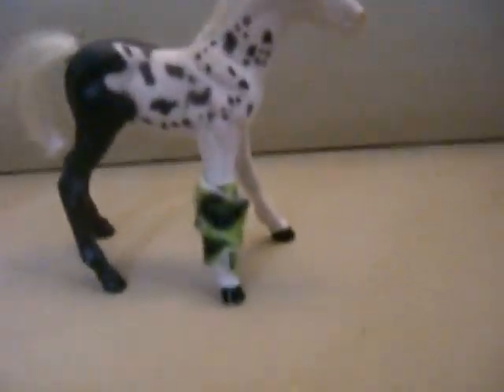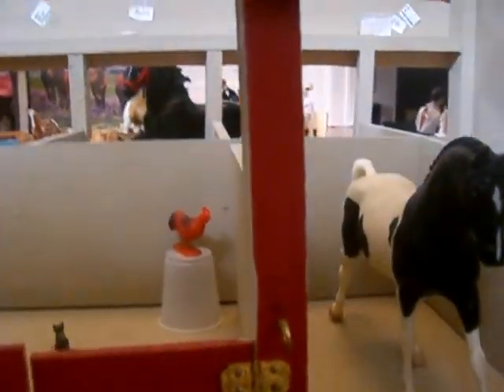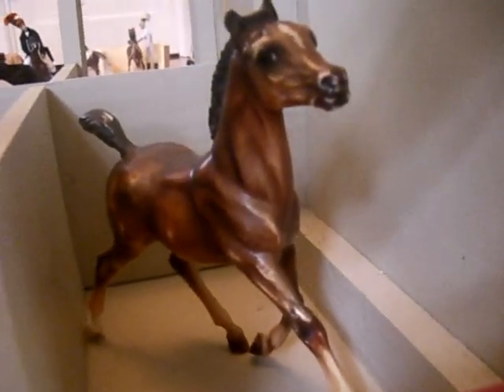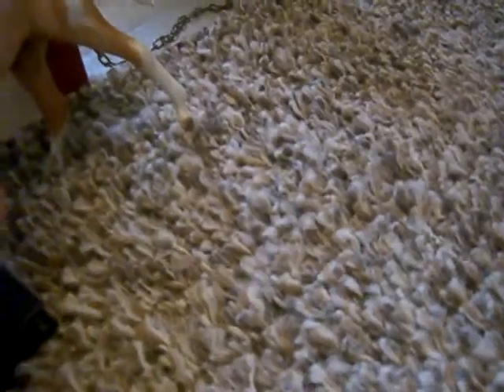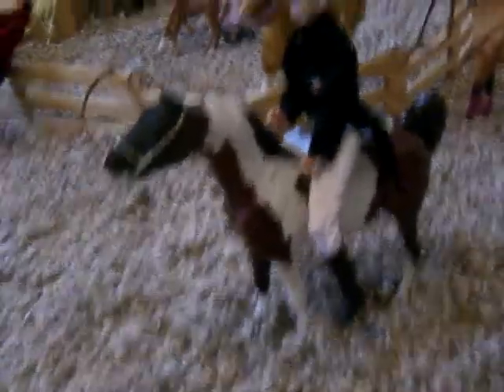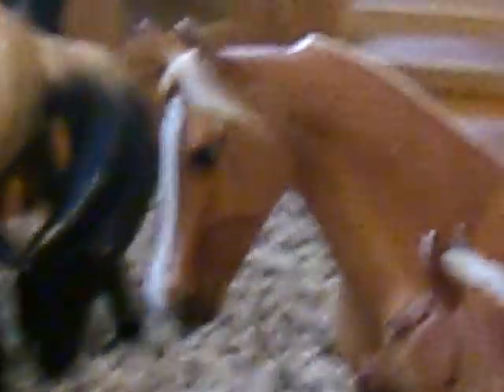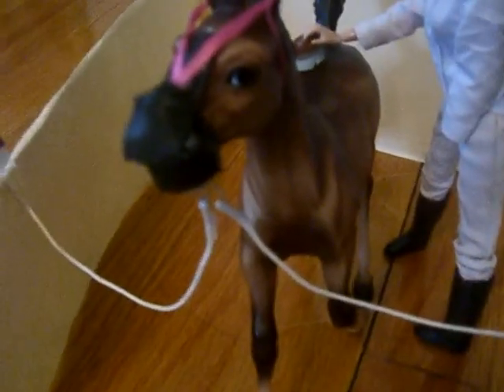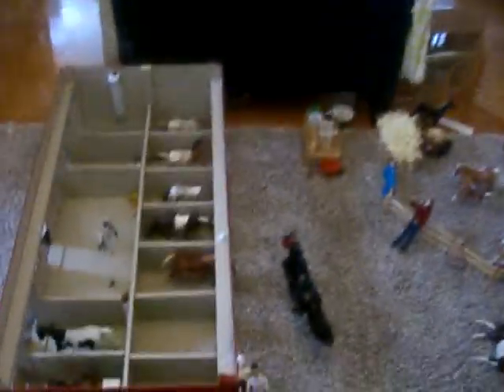breyer barn tour(savage oak stables)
please no harsh comments, this is my first breyer vid. and look out for some new breyer movies cuz im going to make some as soon as i can!! please subscribe,rate , and comment!